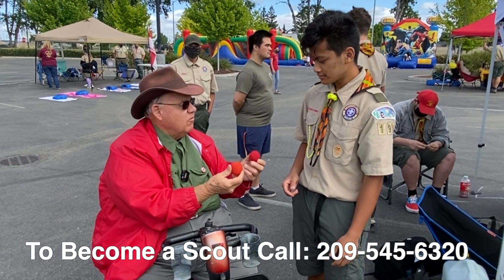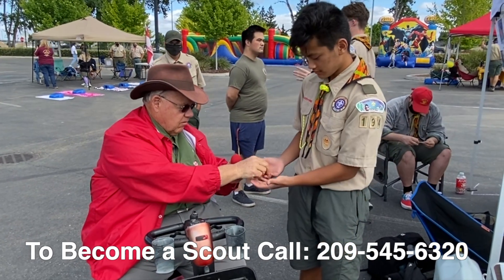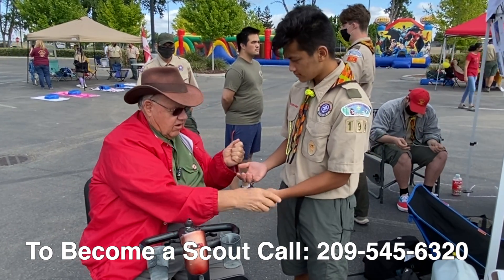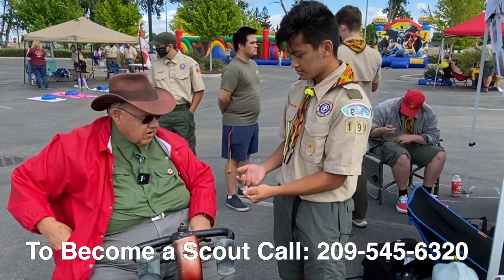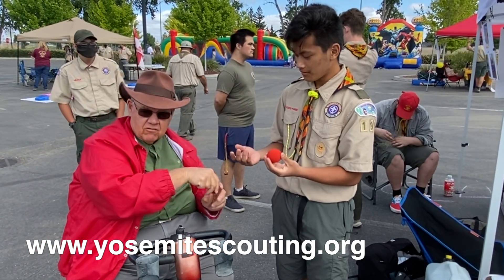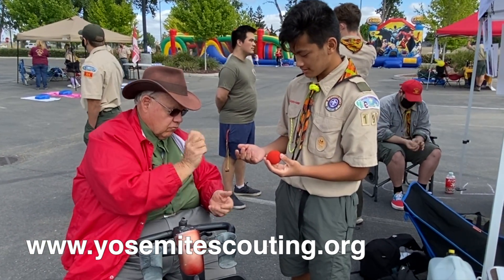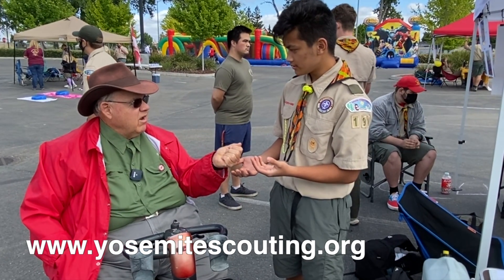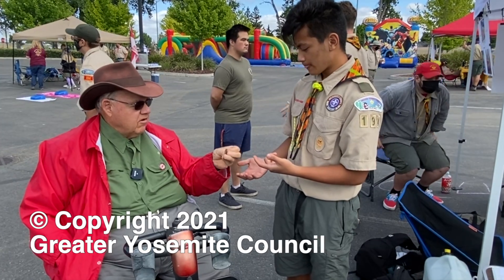Discover the Magic of Scouting 01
Watch a magic trick from a recent Greater Yosemite Council Scouting Extravaganza.